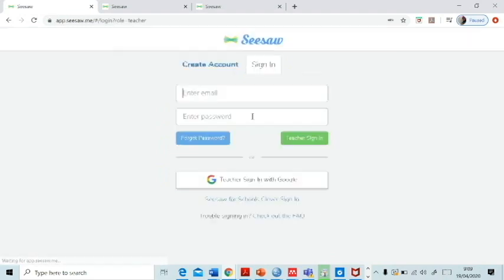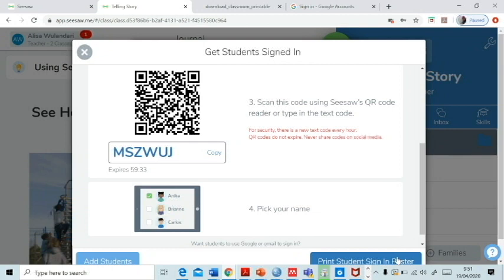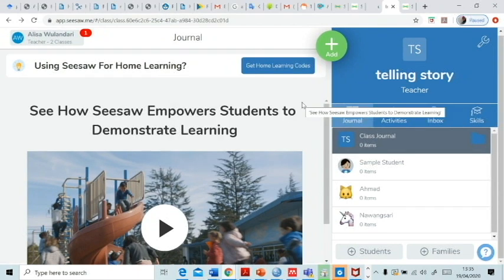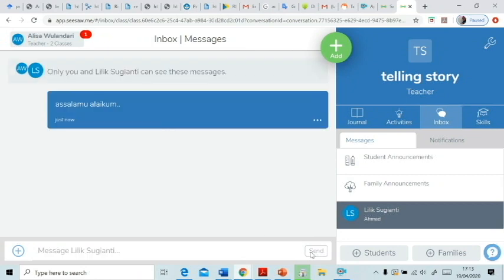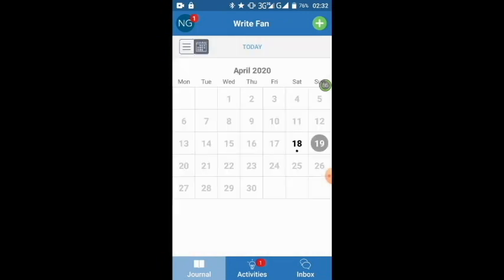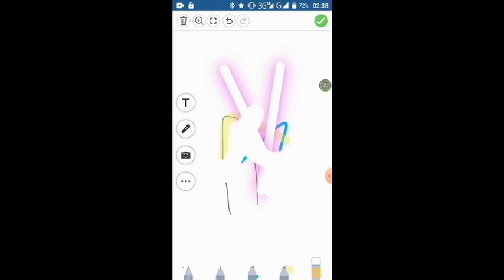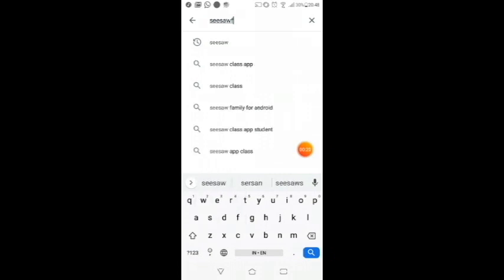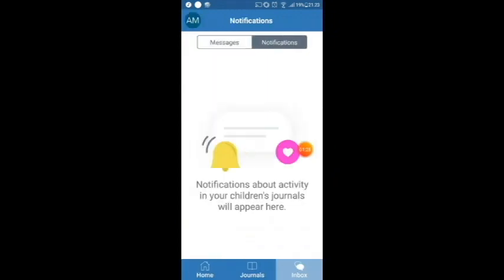Seesaw Tutorial for Teachers, Students, & Parents